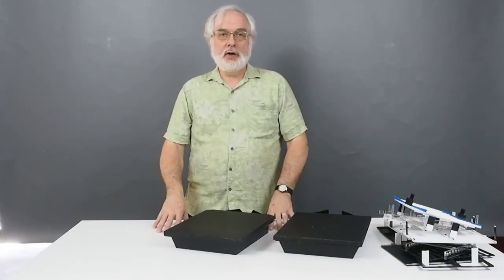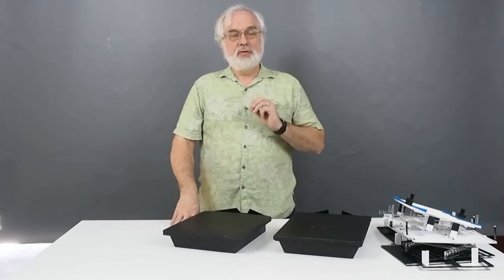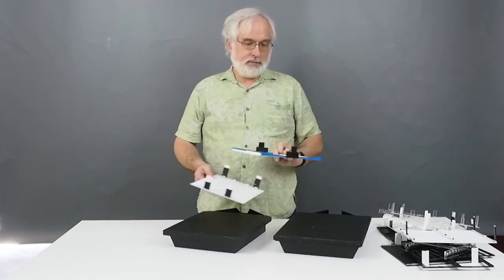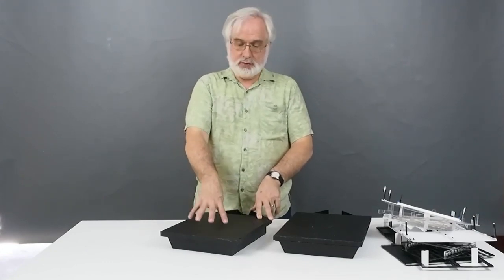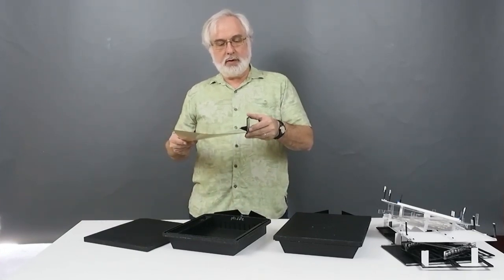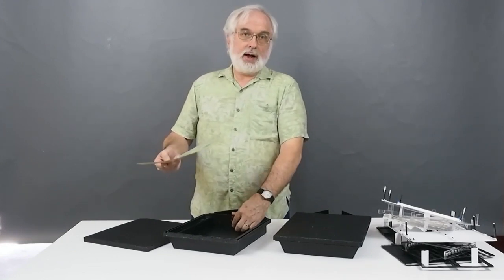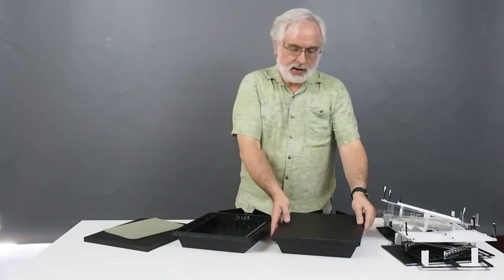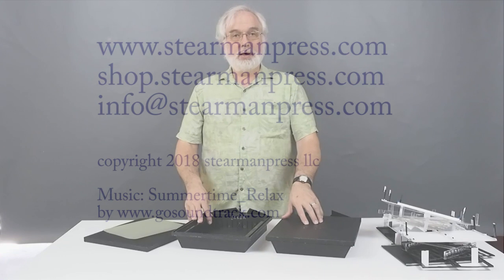SP 8x10+ Daylight Tray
Sheet film processing system:
1 sheet of  8x10
2 sheets of 5x7
4 sheets of 4x5

Can be configured for other sizes.  All in 500ml of chemistry.
Simple, easy and rugged.